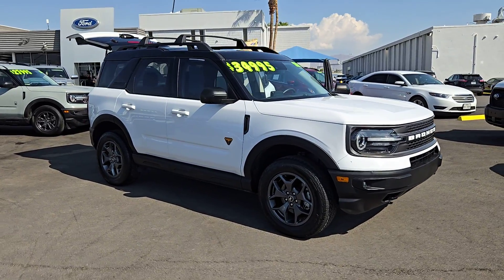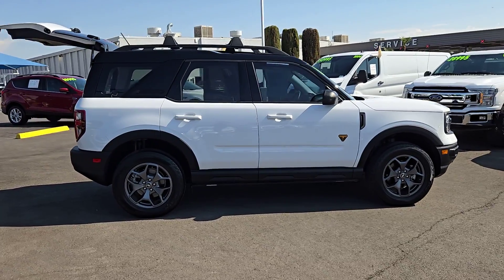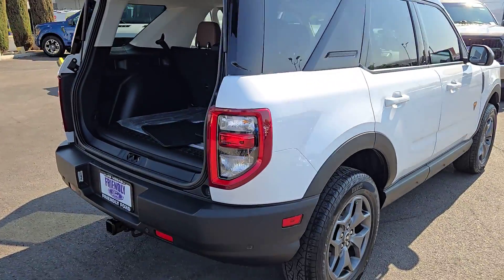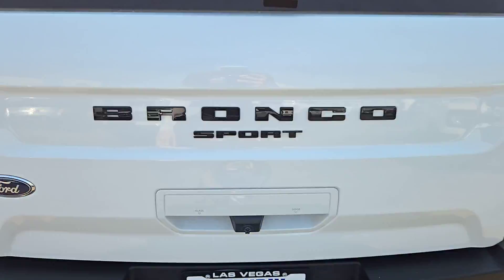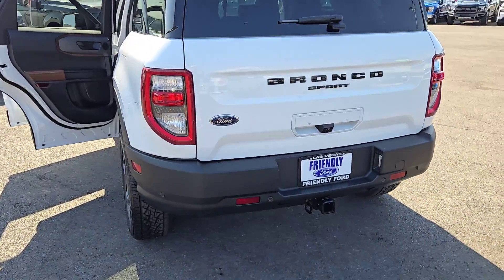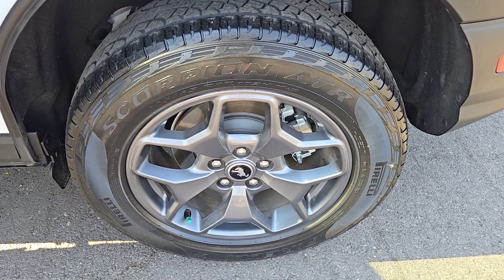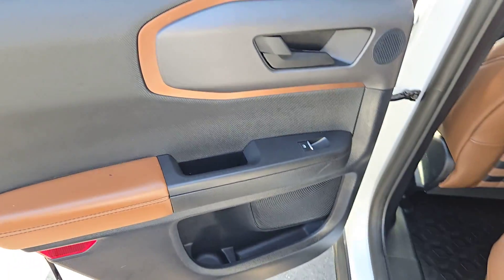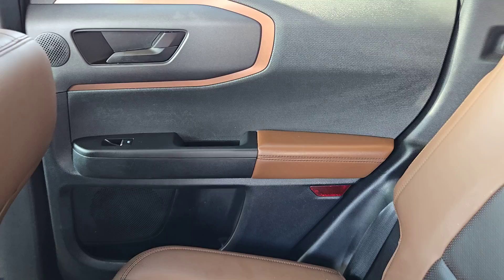Used 2021 Ford Bronco_Sport Badlands Las Vegas, Bullhead City, St. George, Havasu, Pahrump, NV 20258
Oxford White Used 2021 Ford Bronco_Sport Badlands  available in Las Vegas, Nevada at Friendly Ford. Servicing the Bullhead City, St. George, Havasu, Pahrump, NV area.

Friendly Ford
660 N Decatur Blvd

CARFAX One-Owner. Certified. Oxford White Badlands 4WDbrbrWelcome to Friendly Ford! Located in Las Vegas NV Friendly Ford is proud to be one of the premier dealerships in the area. Odometer is 17510 miles below market average! 21/26 City/Highway MPGbrbrFord Gold Certified Details:brbr  * 172 Point Inspectionbr  * Limited Warranty: 12 Month/12000 Mile (whichever comes first) after new car warranty expires or from certified purchase datebr  * Vehicle Historybr  * and 22000 FordPass Rewards Points to use toward first two maintenance visitsbr  * Transferable Warrantybr  * Warranty Deductible: $100br  * Powertrain Limited Warranty: 84 Month/100000 Mile (whichever comes first) from original in-service datebr  * Roadside AssistancebrbrAwards:br  * JD Power Automotive Performance Execution and Layout (APEAL) Study